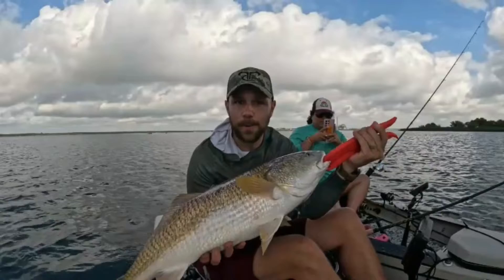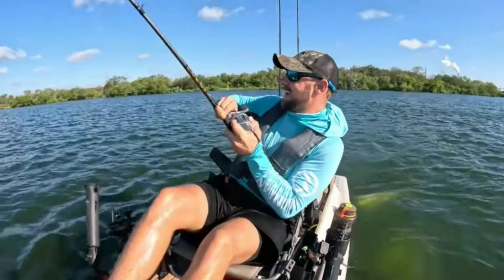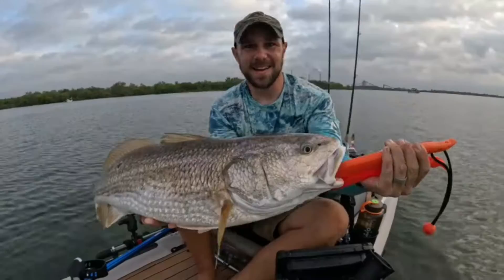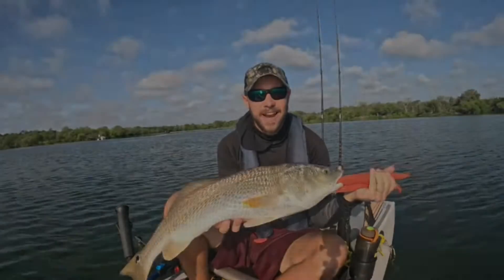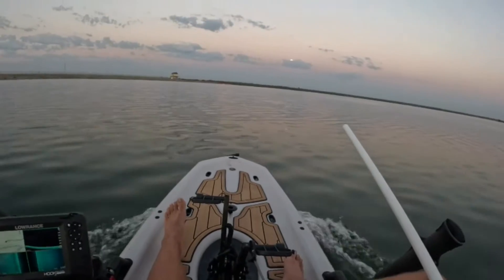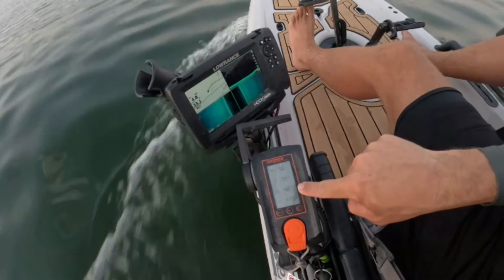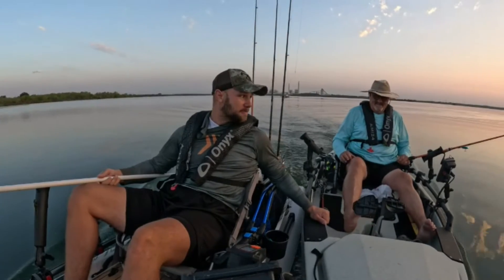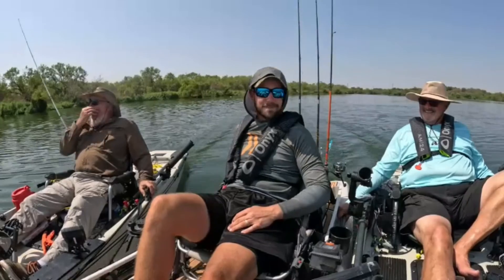Kayak Motor - Hobie Lynx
Check out the Hobie Lynx Torquedo 403 Ultra Lite setupwith Kayak Adventures 210.